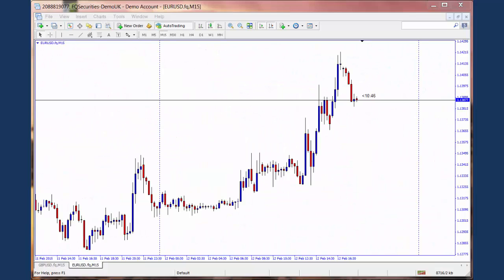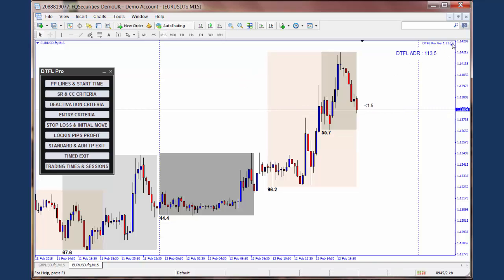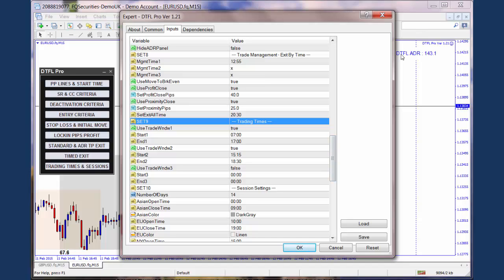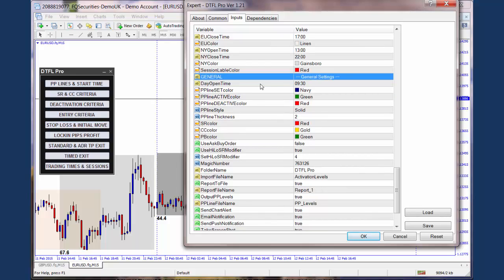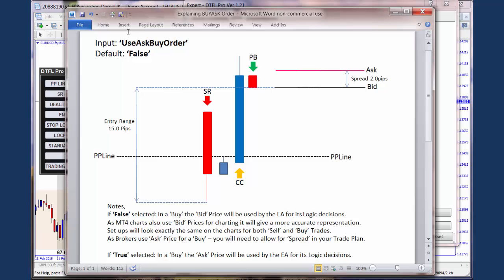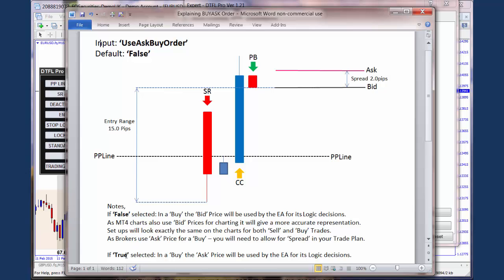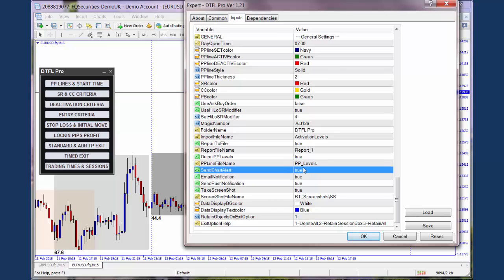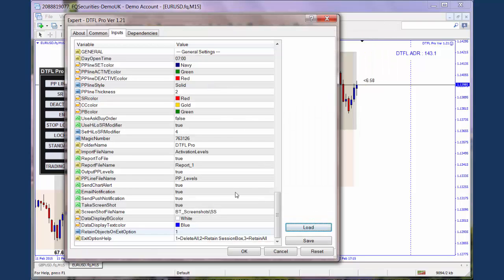Video 2 - DTFL Pro - Inputs Under General Settings